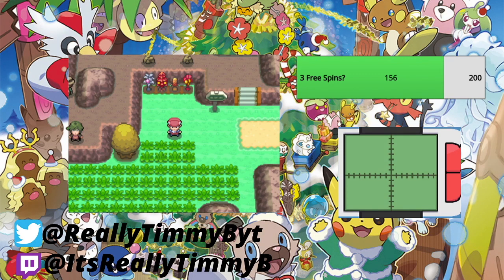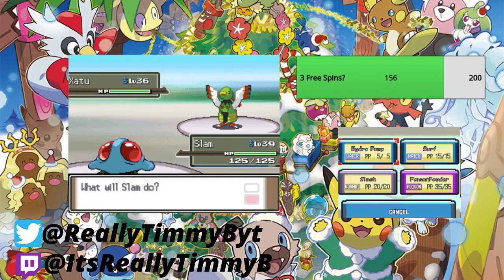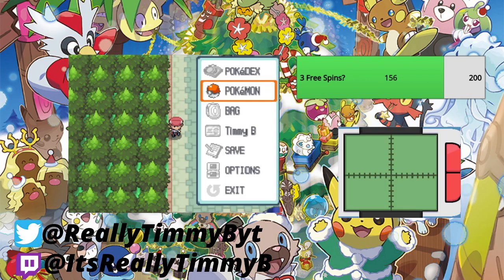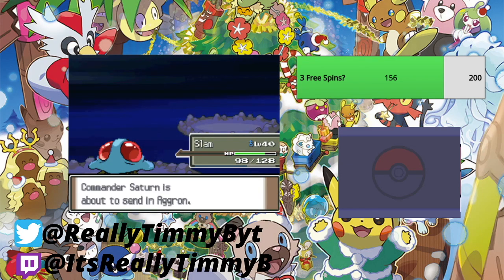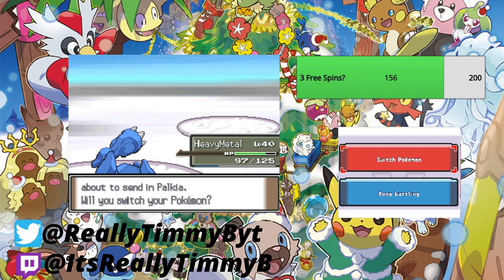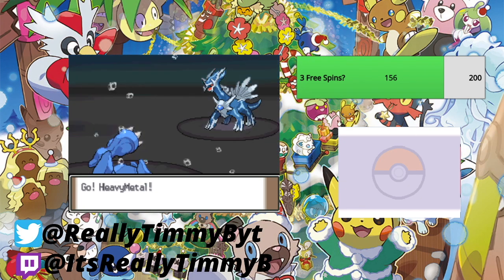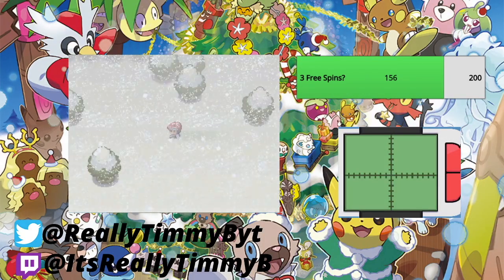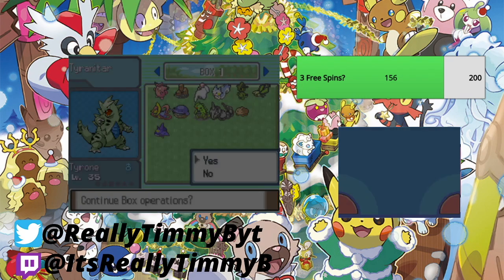Blue Christmas - Pokemon Platinum Randomized Santalocke Ep. 9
Welcome to Ep. 9 of my Pokemon Platinum Randomized Santalocke. The Santalocke is my holiday-themed randomized nuzlocke where I spin a Naughty/Nice wheel too see if I can catch Pokemon and then a Gift Wheel after each gym. Does Santa treat me well? Can I catch Pokemon? Do I get good gifts? Only one way to find out!

In episode 9, I make my way to Canalave City and have a few encounters to see if I'm naughty or nice. I battle our Rival, the Grinch, and explore the Iron Island. After that, I take on the Gym Leader and this is where Blue Christmas starts. I then deal with Team Galactic at the Lakes and need to go to Snowpoint City, where I lose more team members. Next Episode, I will take on the Snowpoint Gym and Galactic HQ.

Santalocke Rules:
- Can only catch one encounter per route
- Spin the Naughty/Nice wheel to see if we can catch encounter
- If we run out of balls or the encounter faints, we cannot try it again
- If a Pokemon faints, it is "dead" and must be placed in PC Graveyard
- All wild and static Pokemon have been randomized
- Evolutions are randomized
- Movesets are randomized according to type
- Items and TMs have been randomized
- Trainers Pokemon have been randomized to type
- Must nickname every Pokemon to build a special bond
- Limited items in battle (at least, I'm trying)
- I think that's it? Yeah, that's it. I'll let you know if there is a new rule

Gift Wheel:

Good Gifts and Rewards-

PS5 - Revive a dead Pokemon
New Flip Flops - Extra Encounter next route
Pokemon Cards - Go back and catch last Naughty
Cookies - Unlimited Items next big Battle
New Phone - Auto Nice next encounter

Bad Gifts and Challenges-

Lump of Coal - Sell all Items
Socks - No items next big battle
Fruit Cake - Auto Naughty next encounter
Figgy Pudding - Only use one Pokemon next route
Nothing/SUPER Naughty - Kill a Mon

Credit: The sounds and music from the game are by The Pokémon Company Pikachu Records and composed by the team of Go Ichinose, Junichi Masuda, and Morikazu Aoki.